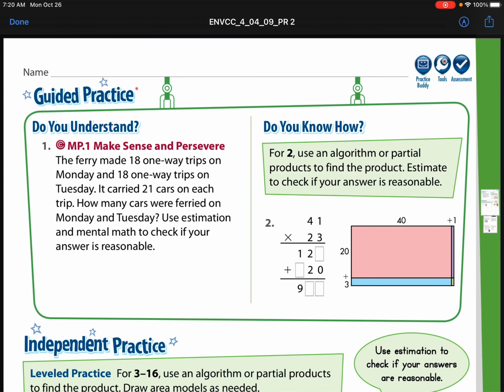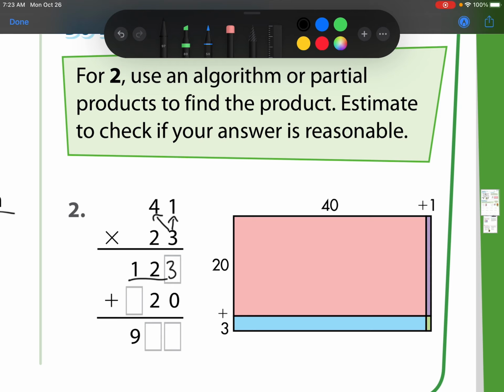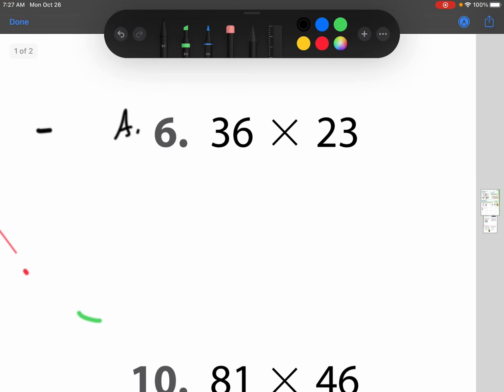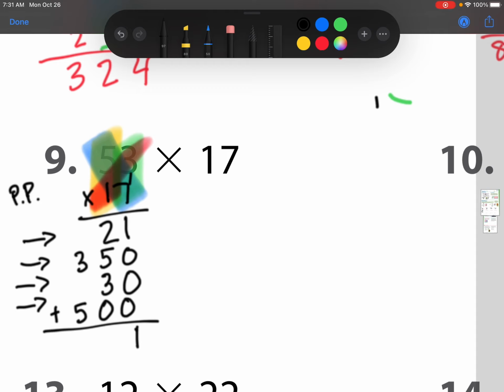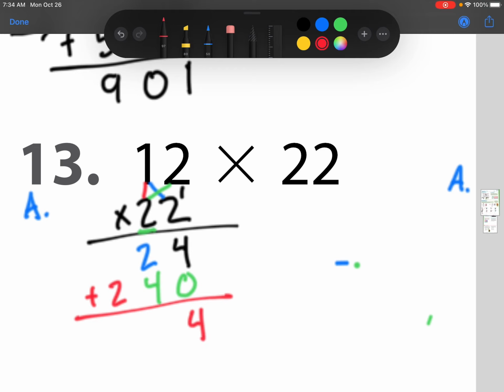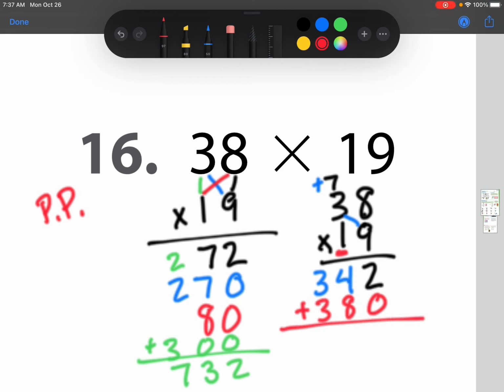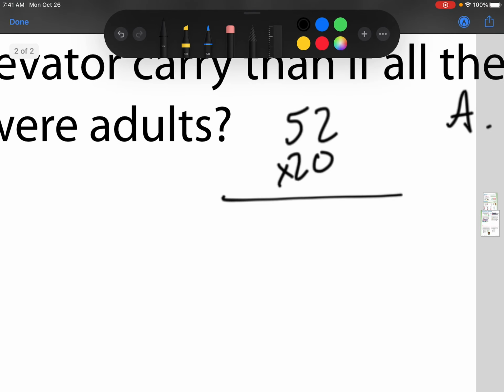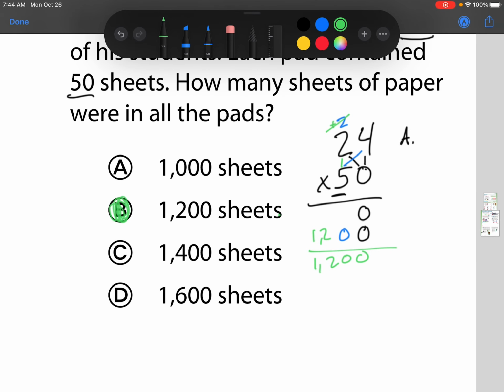Lesson 4-9 Multiply 2-Digit by 2-Digit Numbers EnVision Math Grade 4